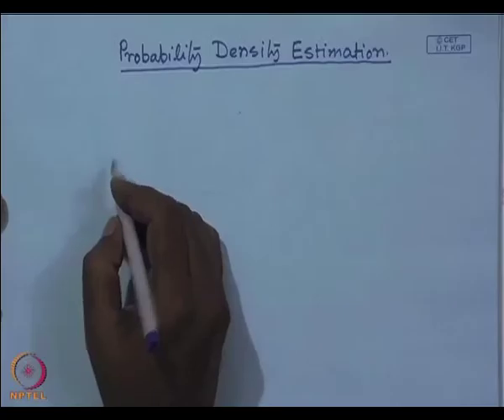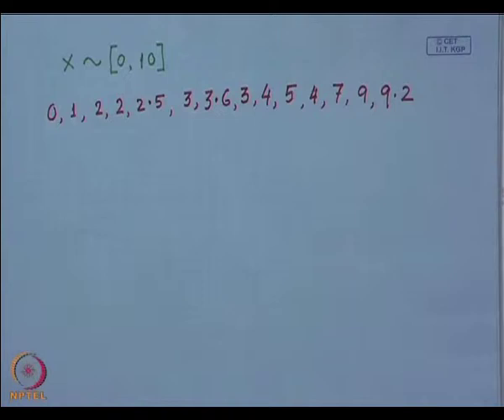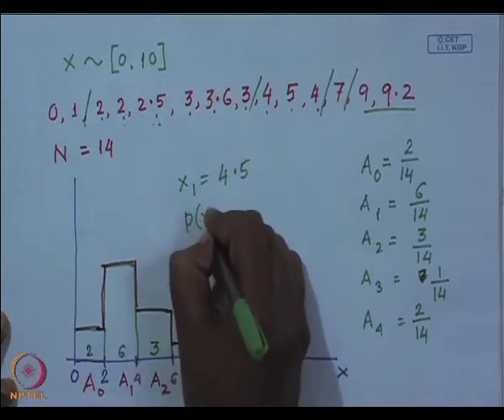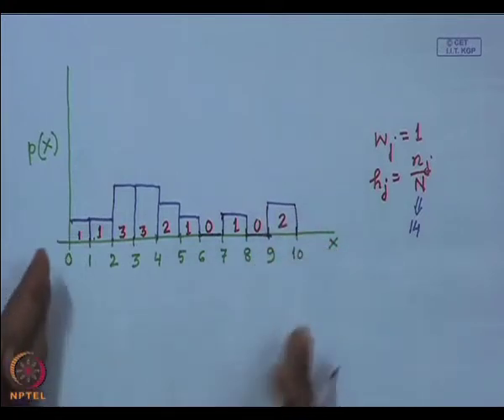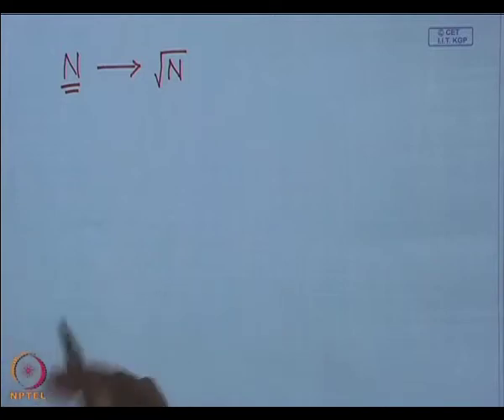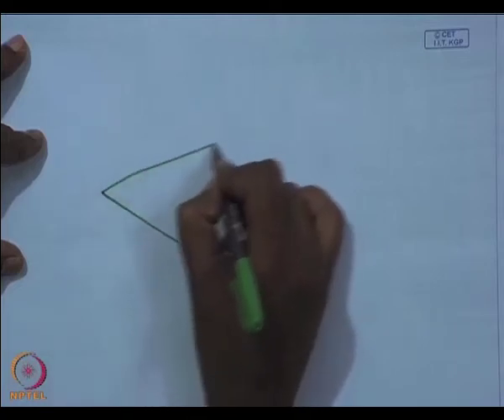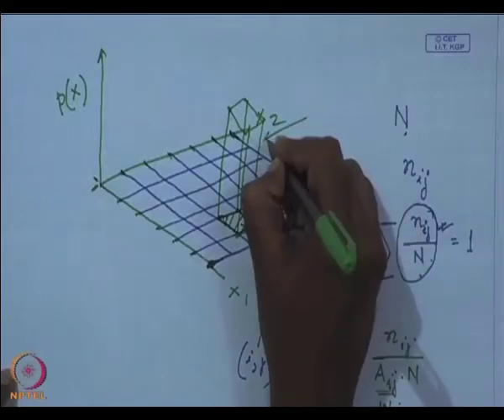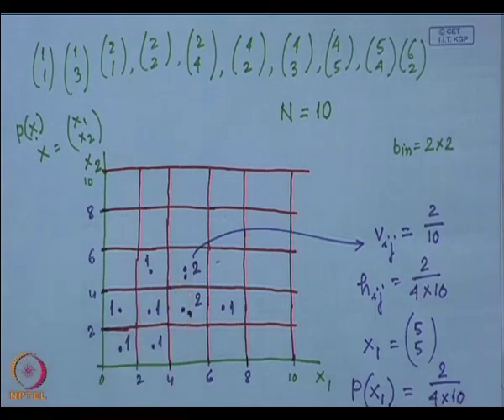Probability Density Estimation (Contd.)